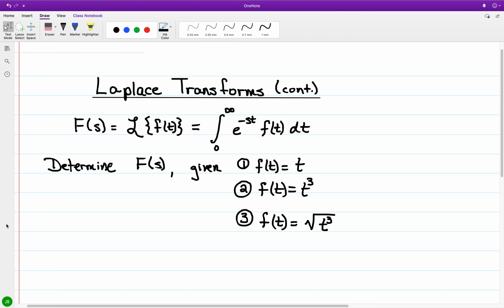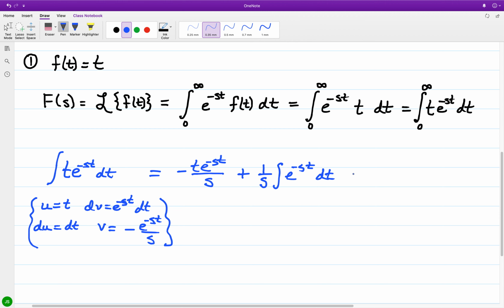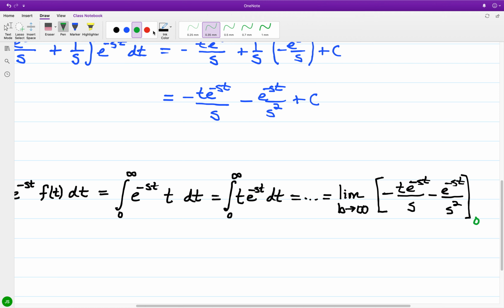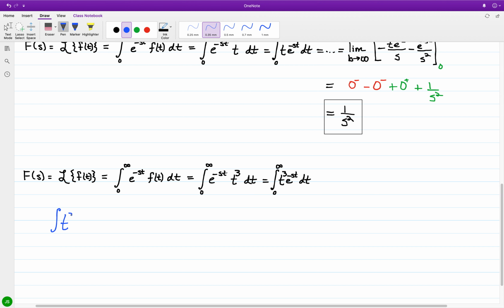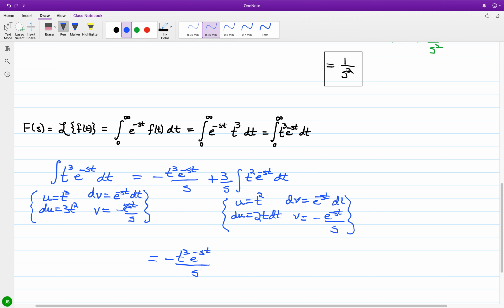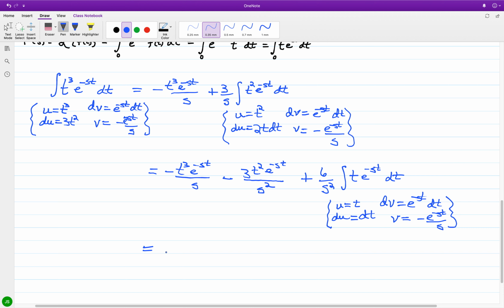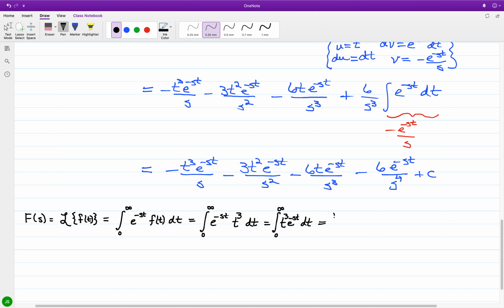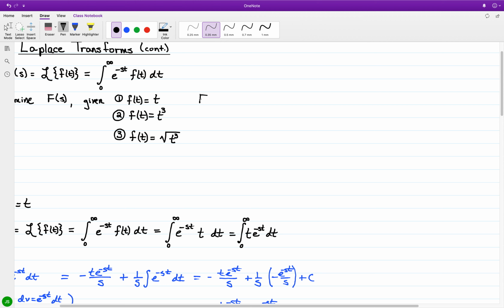MAT 285 LESSON 35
LAPLACE TRANSFORMS PART 2